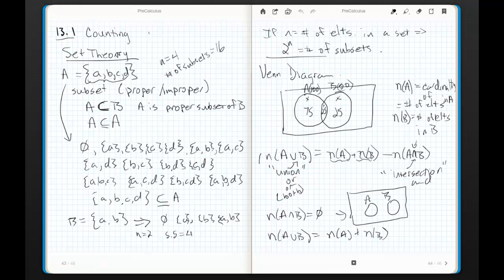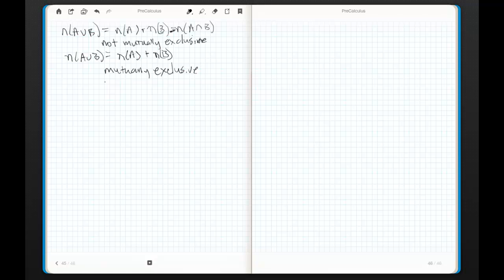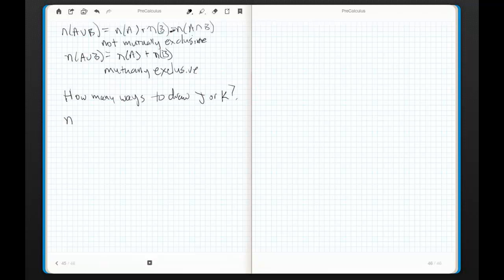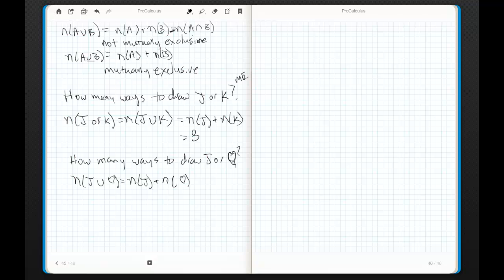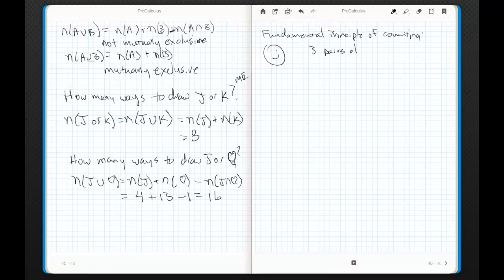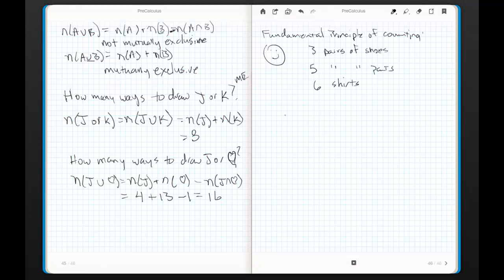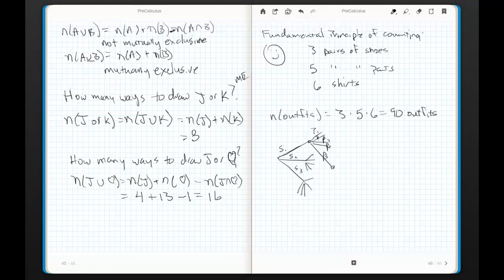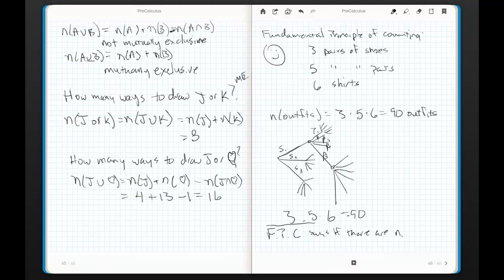Precalculus 13.1 part 2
Sets and Counting